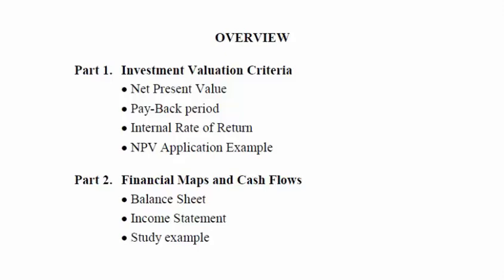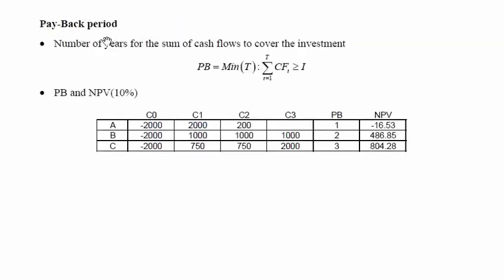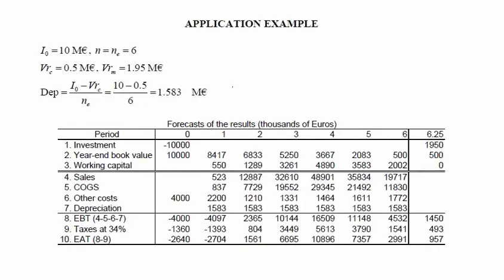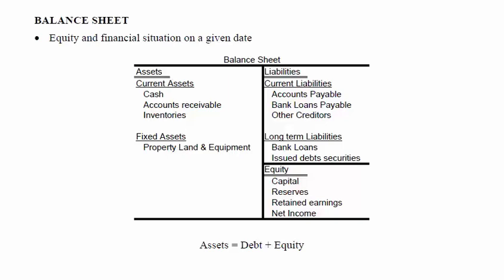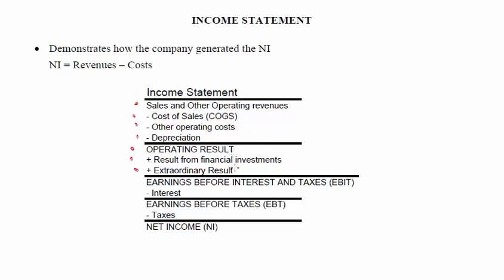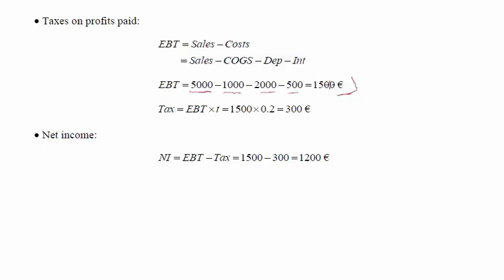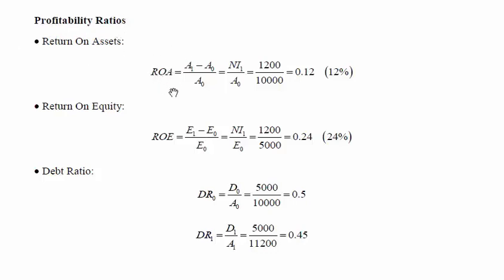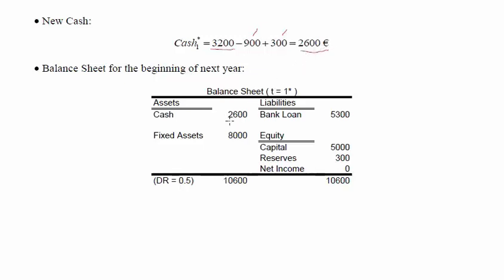PROJECT VALUATION: Investment Valuation Criteria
This video is the fifth of a series of 6, which are related to the introduction to project management for engineering students.

# CONTENTS #

* Investment Valuation Criteria 00:58
  - Net Present Value 00:59
  - Pay-Back period 11:35
  - Internal Rate of Return 14:40
  - NPV Application Example 22:40
* Financial Maps and Cash Flows 33:07
  - Balance Sheet 33:12
  - Income Statement 41:54
  - Study example 46:30

Main bibliography consulted
Richard A. Brealey and Stewart C. Myers: Principles of Corporate Finance, McGraw-Hill, 5th edition, 1998.